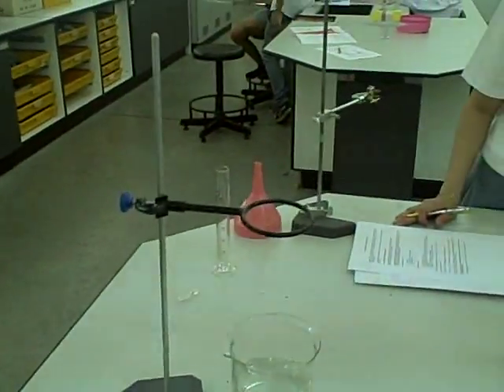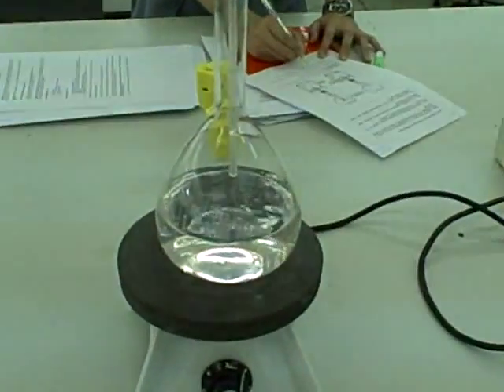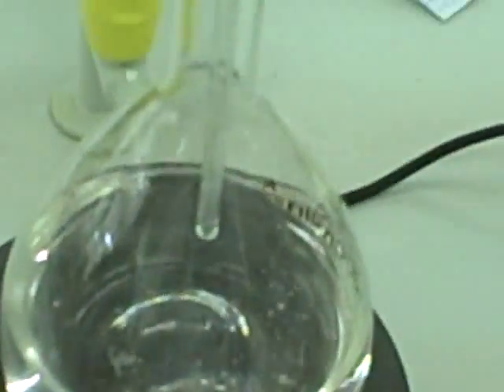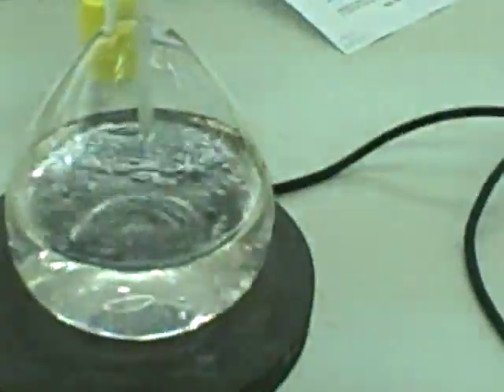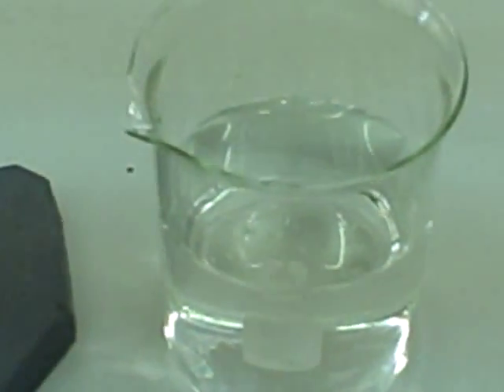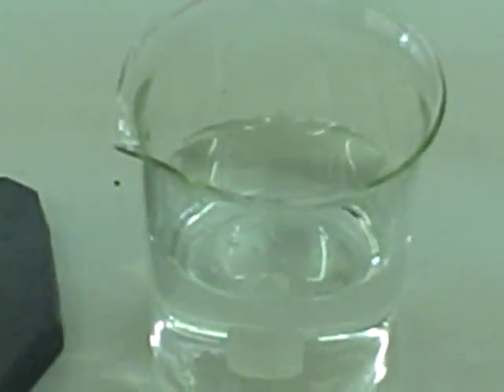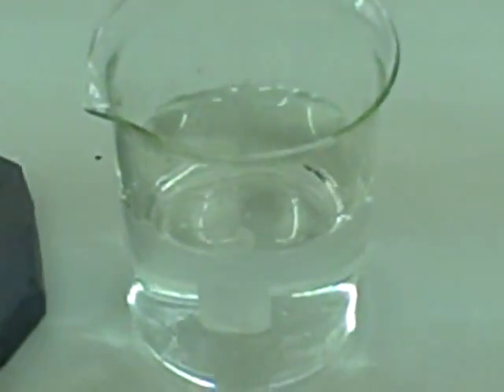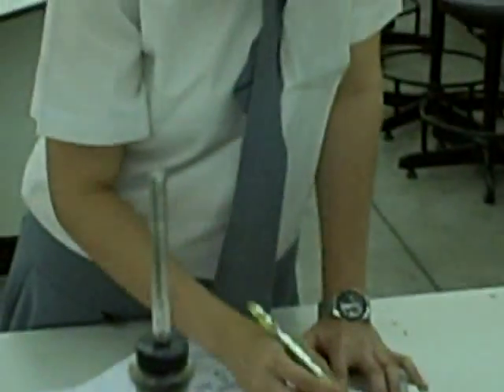Ammonia Fountain Lab.AVI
This is me and my M6A class doing the Ammonia Fountain lab. The volumetric flask (with an inserted glass tube/rubber stopper in its neck) contains a solution of water and phenopthalene and is heated until steam comes out the top through the glass tube. In the large beaker placed below the ring stand, this is a solution of water and ammonium hydroxide (which will be the ammonia solution). Once the flask gets heated and steam comes out, then I carefully (with gloves) invert the entire flask upside down so that its top, neck part is submersed into the ammonia solution contained in the beaker. Then, the pressure in the flask will be lower than the air pressure so that the ammonia solution in the beaker will be pushed upward into the flask to create a fountain effect. Then a color change is visible because the phenolphthalein in the flask changes from being colorless (acidic) to a purple color (basic).